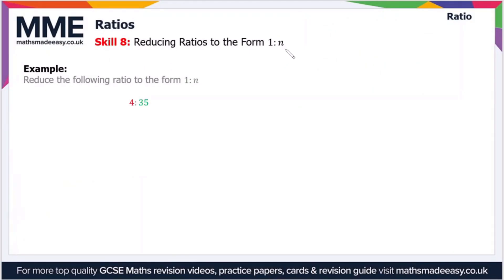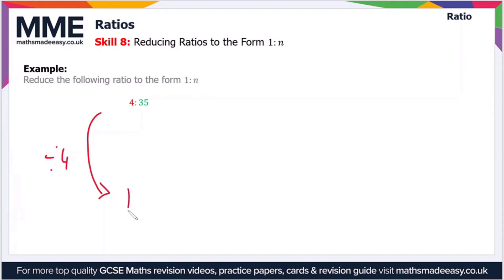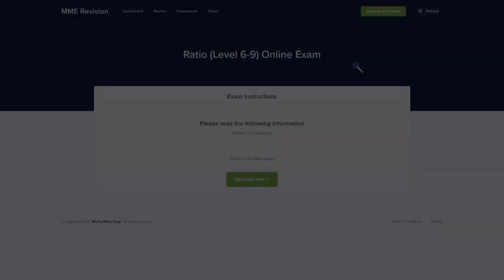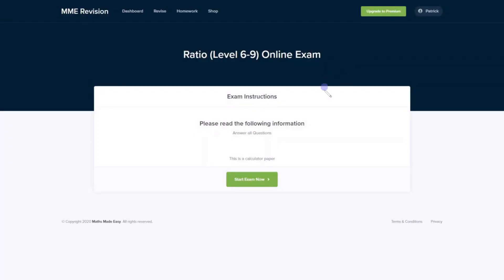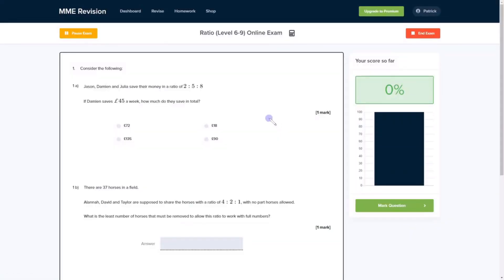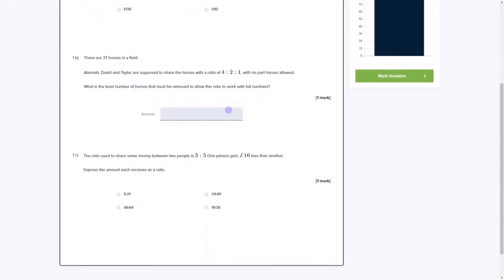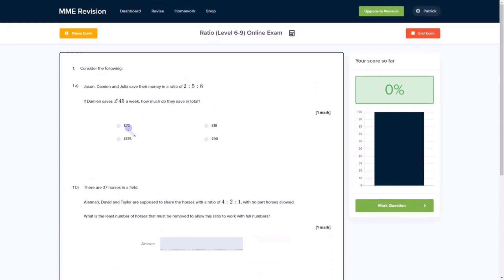Ratio and Proportion - Ratios Foundation Video 4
This is the MME video on Ratio and Proportion - Ratios Foundation Video 4

TIMESTAMPS
0:00 Intro
0:05 Skill 8: Reducing Ratios to the Form 1:n
0:40 Outro